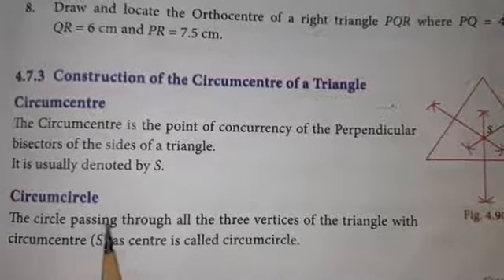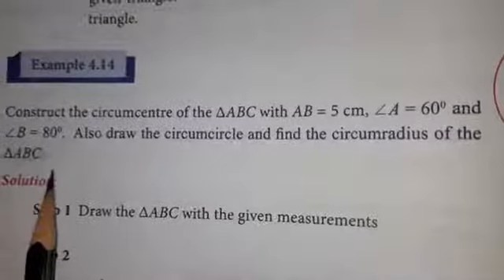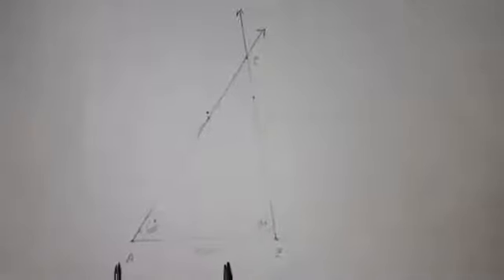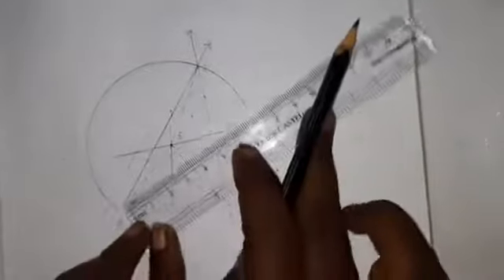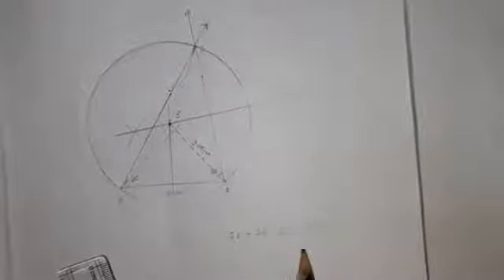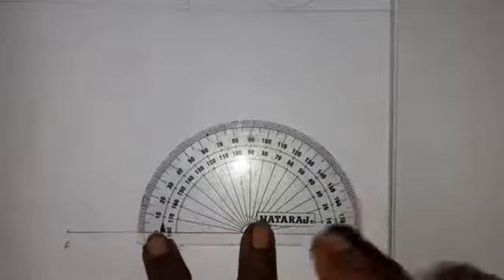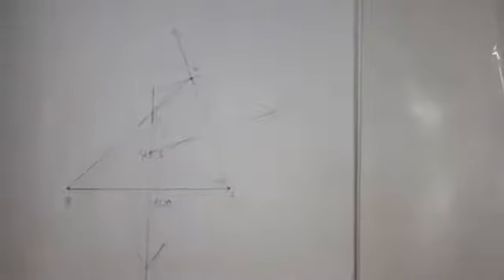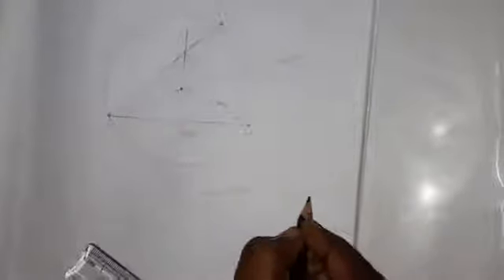IX - MATHS ( EXERCISE - 4.6 )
Ex - 4.6 ( Example sum and Exercise sum )